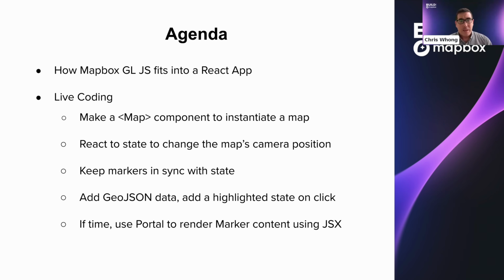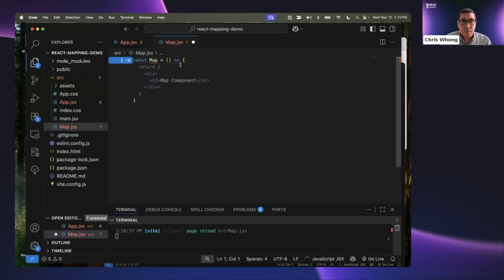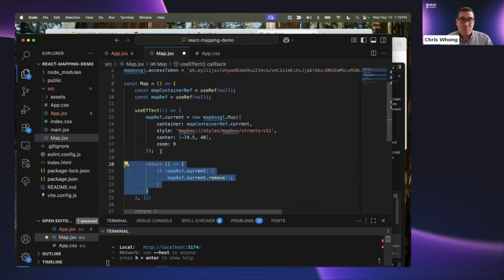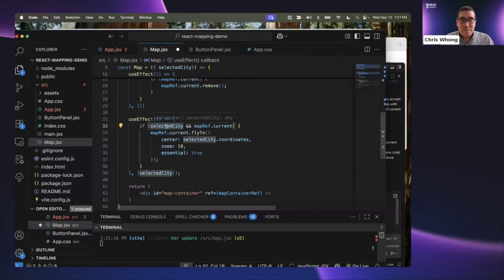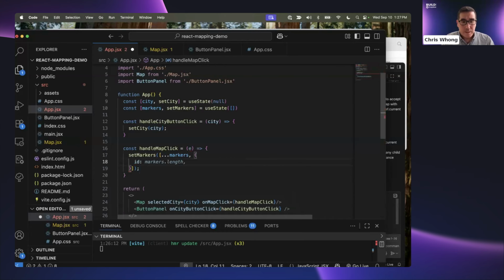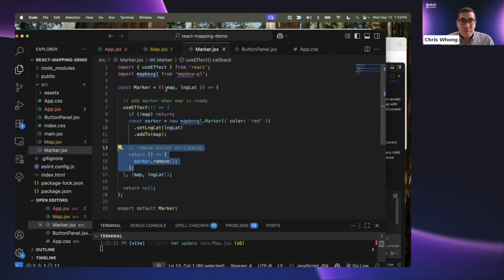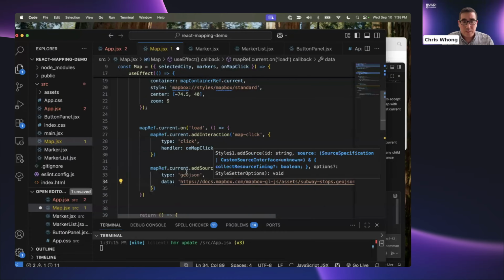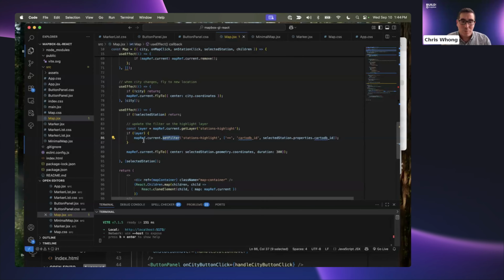Building with Mapbox GL JS in React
Learn how to quickly integrate interactive Mapbox maps into a React app using Mapbox GL JS. This BUILD with Mapbox 2025 session with host Chris Wong, Senior Developer Evangelist at Mapbox, covers installation and setup, base map configuration, and adding markers using the Marker class in Mapbox GL JS. The end result is a map loading in a React-built website, ready to add custom data and interactivity. This session also covers examples of custom components, such as making a state-driven map experience, and specific techniques for adding Mapbox GL JS maps, Markers, custom layers, and interaction handlers in a way that take advantage of the React lifecycle.

Highlights include:
-Introduction to Mapbox GL JS in React: The session begins with an overview of how Mapbox GL JS, an Javascript library, can be effectively used within React's declarative framework by building an adapter layer.
-Building a Basic Map Component: Walk through setting up a minimal React component to initiate a Mapbox GL JS map, including handling the map container and initializing the map.
-Dynamic Map Interactions with React State: The demonstration shows how to use React state to control the map's camera position. This includes creating buttons to fly the map to different city locations by passing state changes as props to the map component.
-Managing Markers: The video explains how to add and remove markers dynamically based on user clicks, using React's state management and a custom `Marker` component to handle the lifecycle of each marker efficiently.
-Adding GeoJSON Data and Interactions: A brief demo of adding GeoJSON data as a source and layer, and how to create interactions (like hover effects) on these layers, again by passing events up to the React app's state.